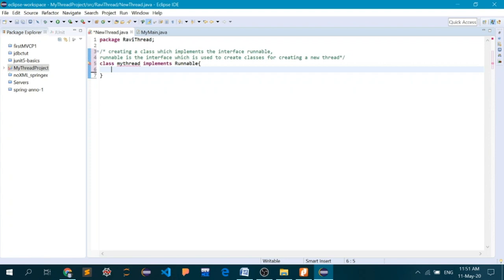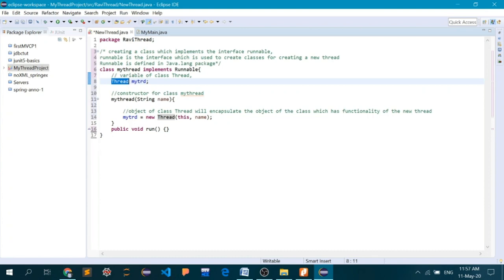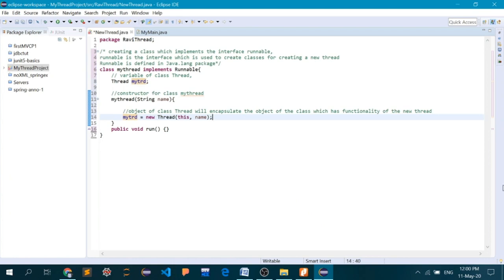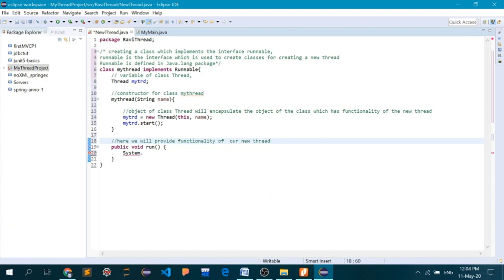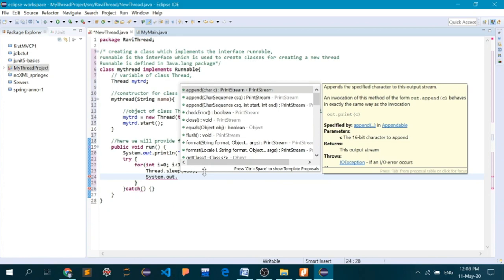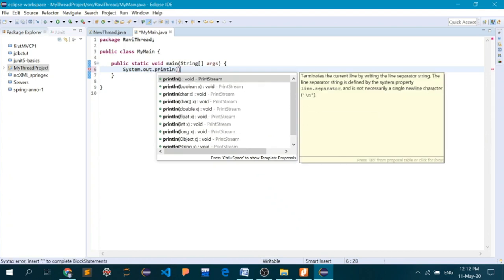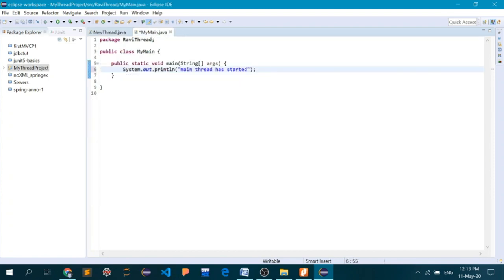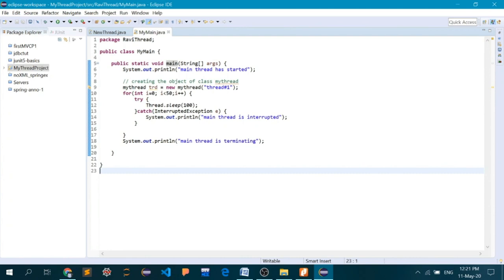SAITM BCA 6TH SEM BCA OBJECT TECHNOLOGIES & PROGRAMMING UNIT 4 LECTURE 8